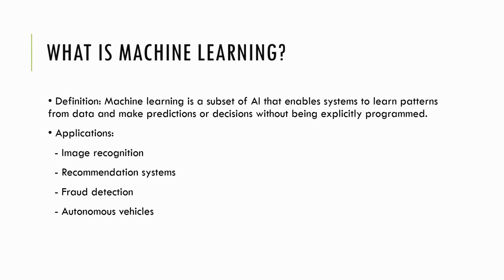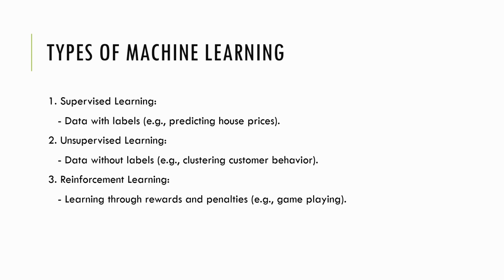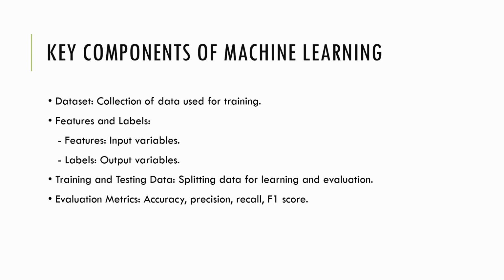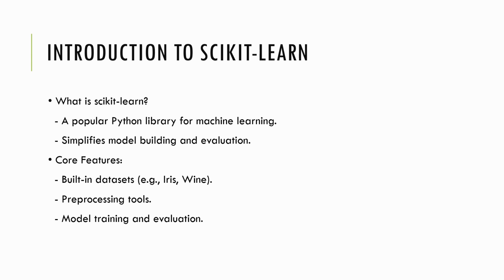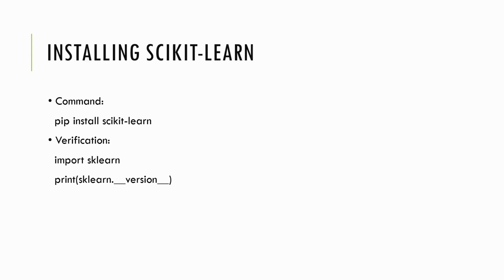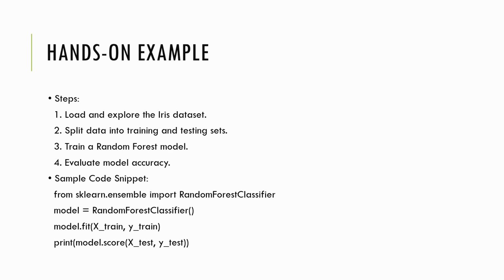Machine Learning Introduction | Python - Tabspace